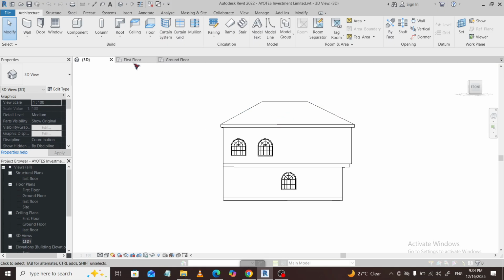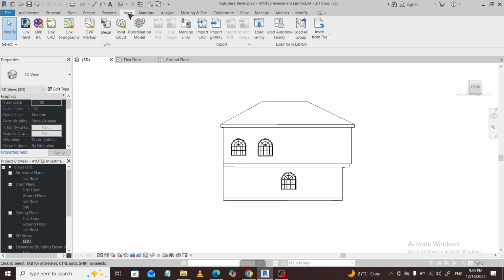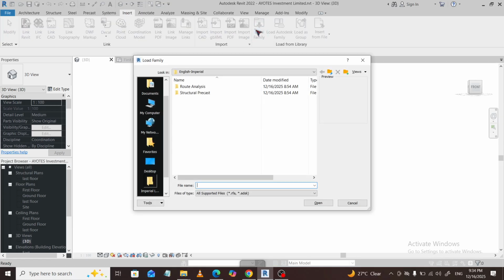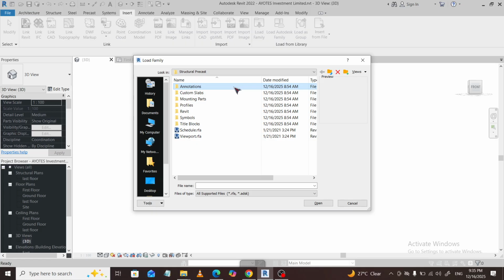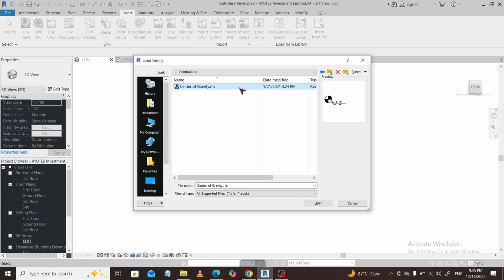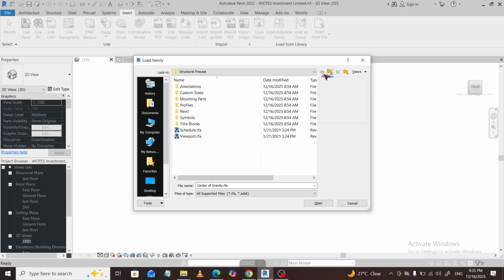How to Find Revit Family Library 2026 (Beginner Guide)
how to find the Revit family library on your computer. In this tutorial, you’ll see where default Revit families are installed, how to locate them by version, and what to do if the family library is missing.

This step-by-step guide explains the standard Revit content folder structure, how to change or add library paths, and how to download missing families from Autodesk if needed. Perfect for beginners and professionals who can’t find doors, windows, furniture, or other Revit families.